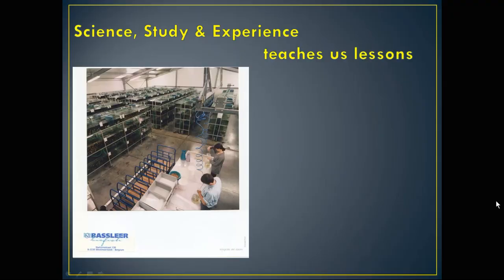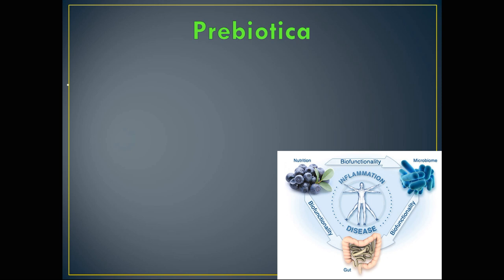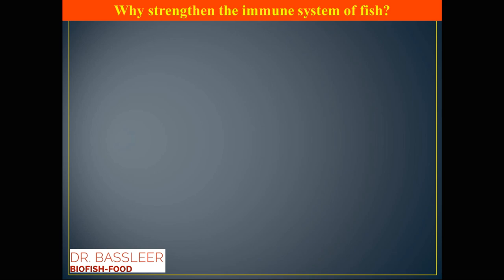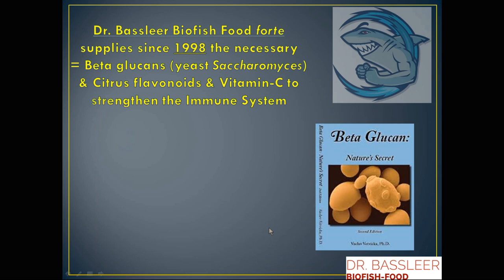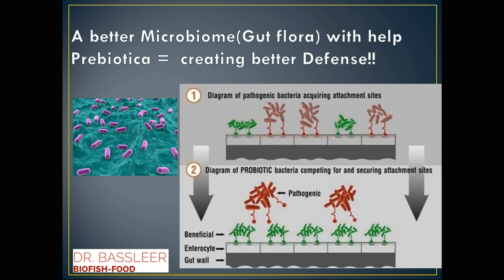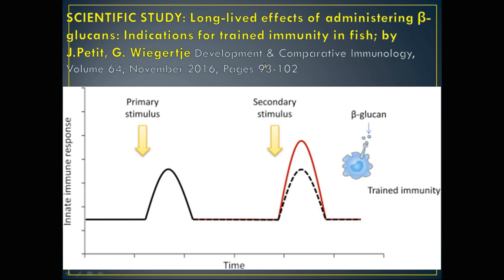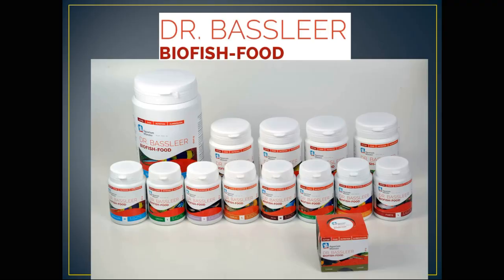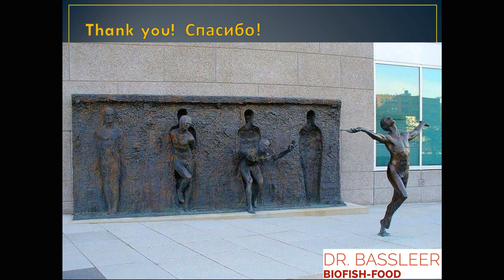Fish health part 2: Prebiotica and Biofish Food FORTE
Prebiotica in the fish food can help to prevent and fight fish diseases: here a 5' PowerPoint presentation by Gerald Bassleer